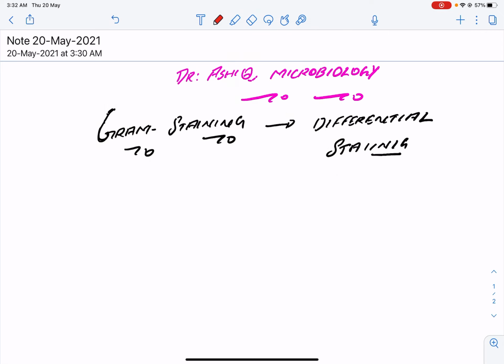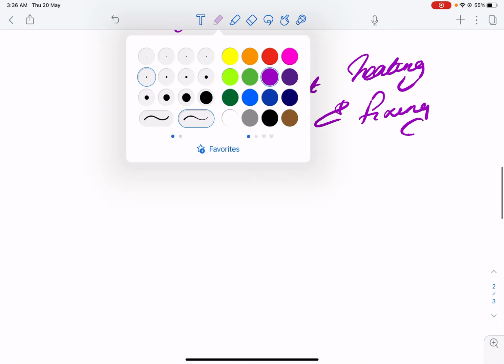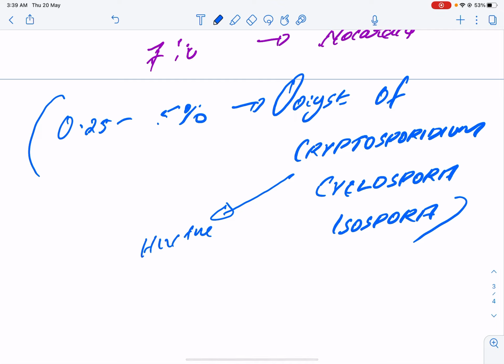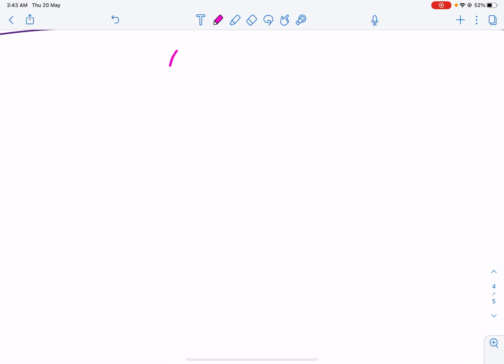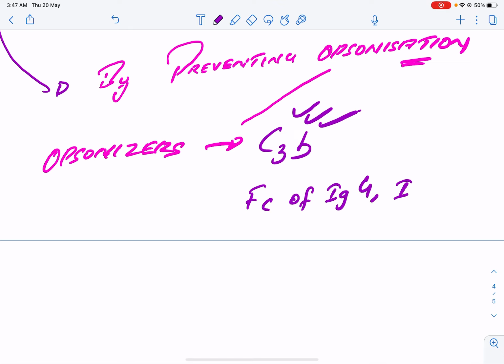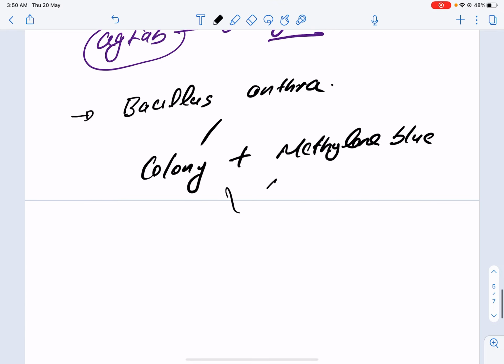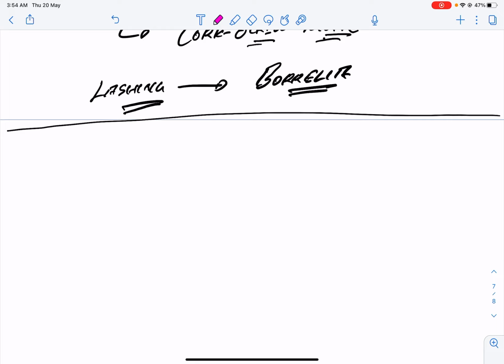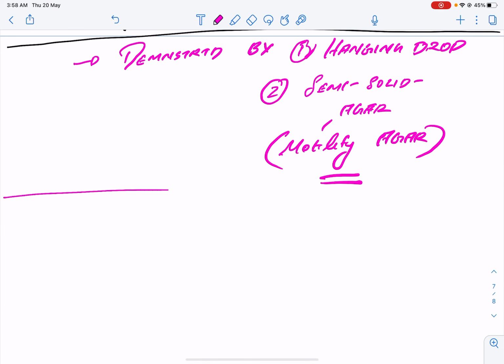MICROBIOLOGY HIGH YIELD PART 1 ( gram staining - properties)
Staining,introduction,microbio high yield review